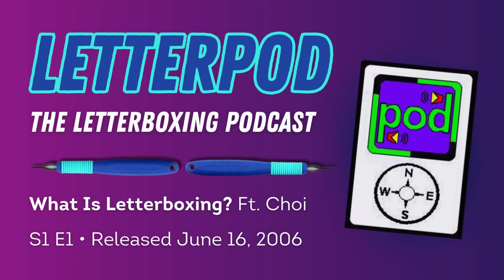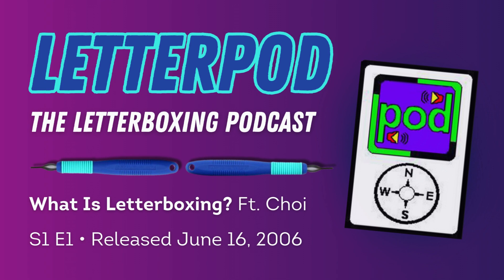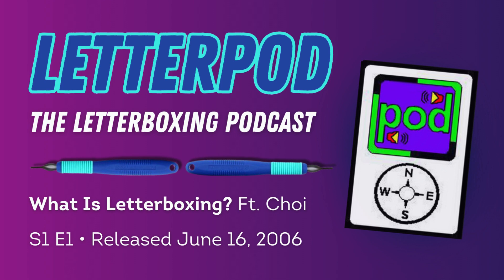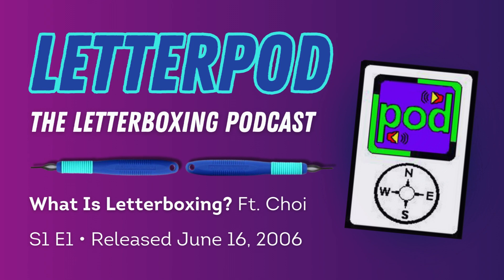Letterpod: What Is Letterboxing? (Letterboxing Podcast S1 E1)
FROM THE ARCHIVES:
"Originally released on June 16, 2006 and featured Choi with an overview of what letterboxing was all about."